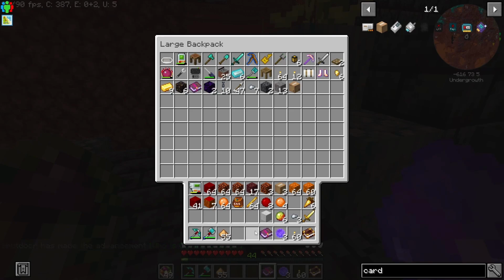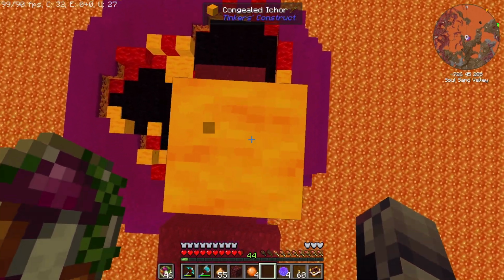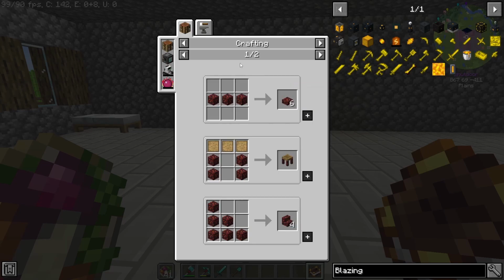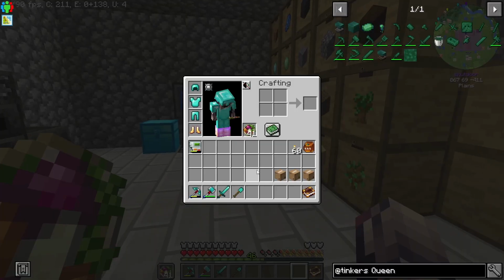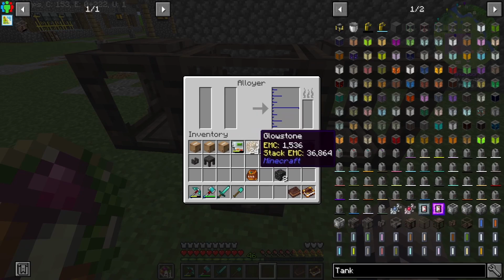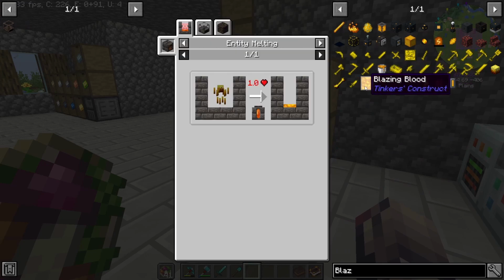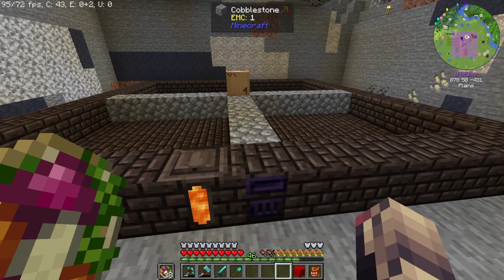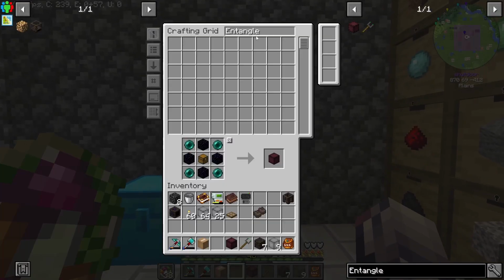Shutdoor's 1.16 Modpack (Minecraft): Ep 18 - Blazing Blood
Shut looks into getting Blazing Blood from tinkers construct.